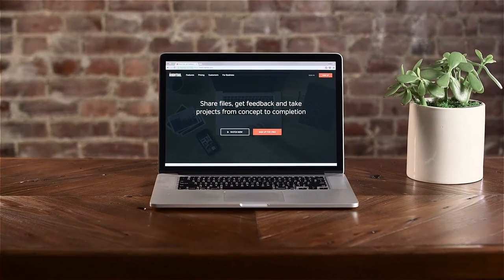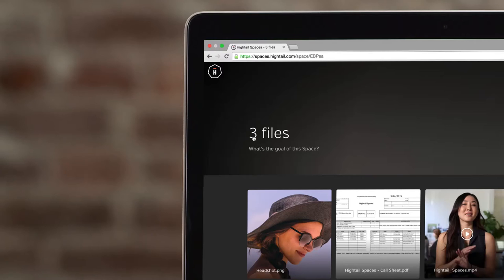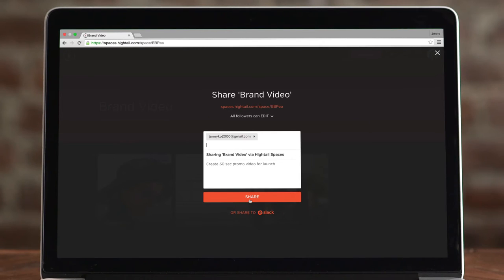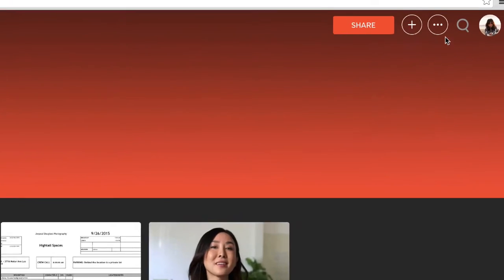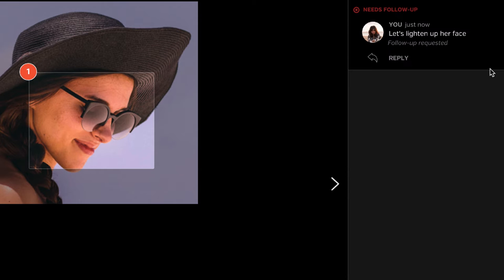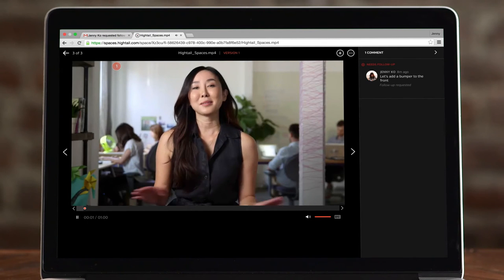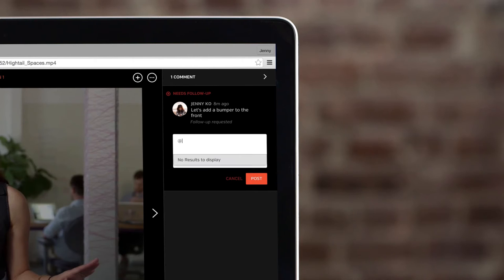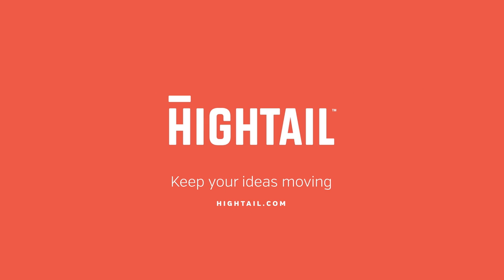Spaces feature demo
Demo of Hightail's new Spaces feature, including inline commenting, visual versions, approvals and more.